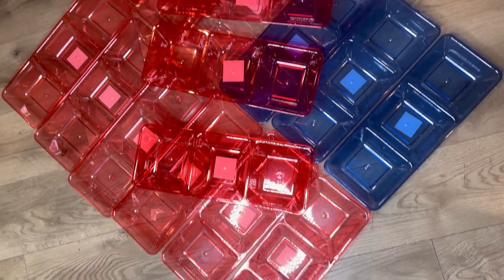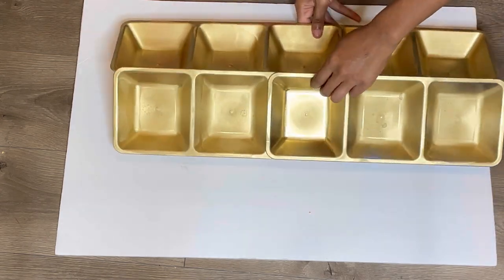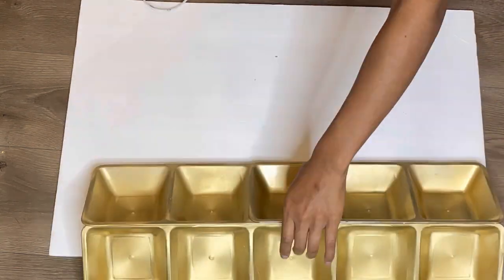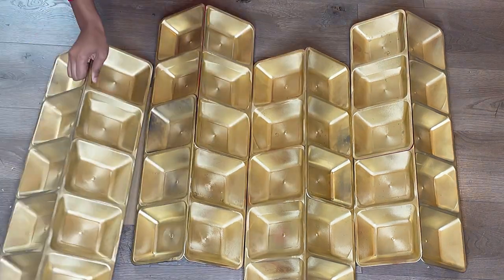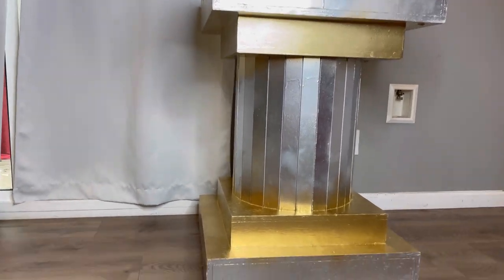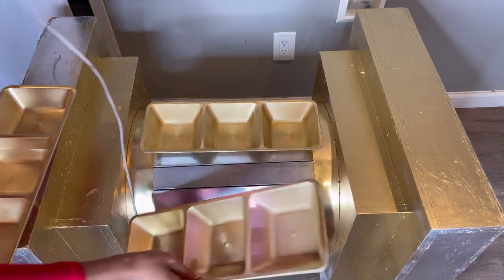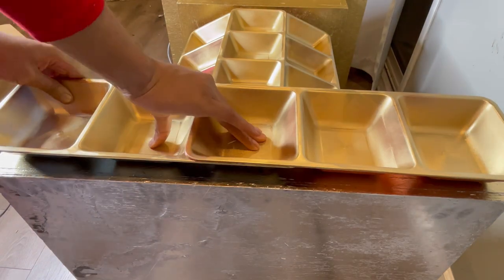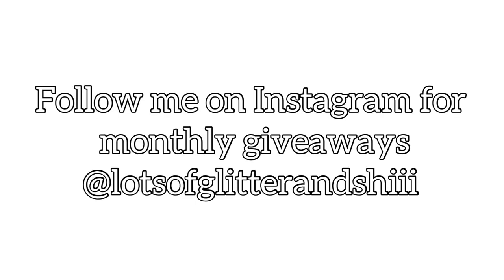DOLLAR TREE DIY. GLAM WALL DECOR AND DINING ROOM TABLE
Wall decor
16 dollar tree trays
Gold spray paint
Hot glue
Cardboard 3 1/2 feet by 1ft